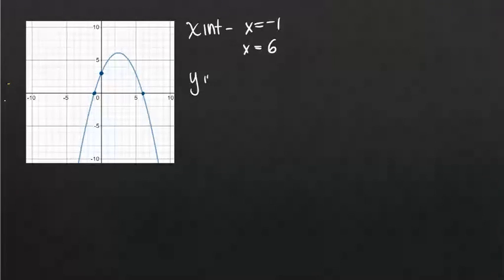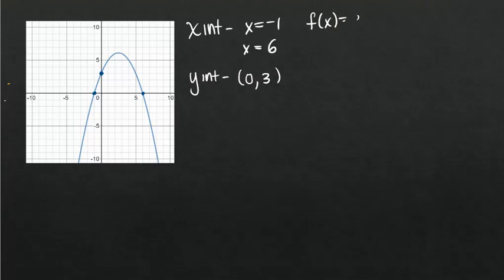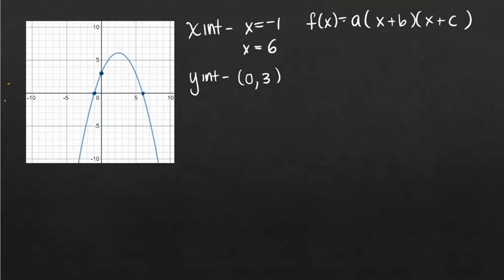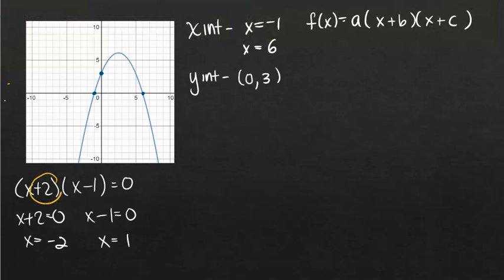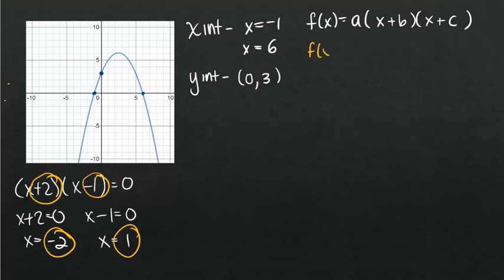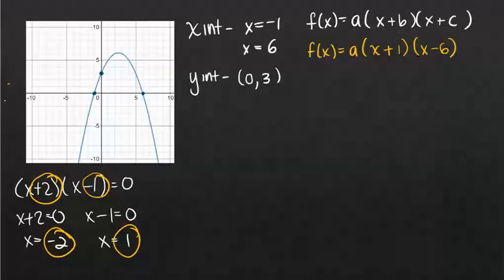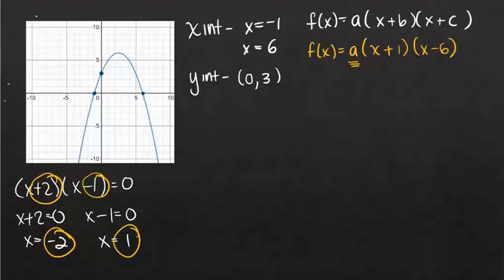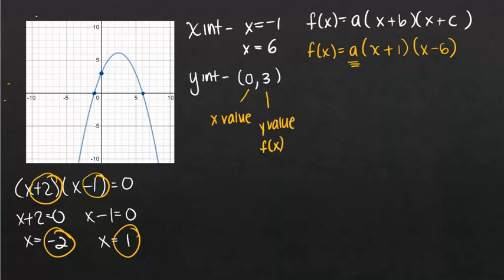Writing the equation of a polynomial given the graph (pt1)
writing the equation of a quadratic function (degree 2)